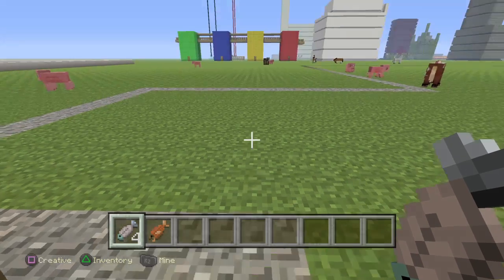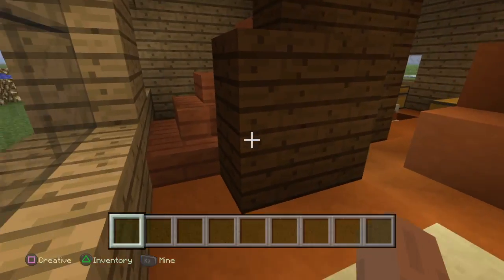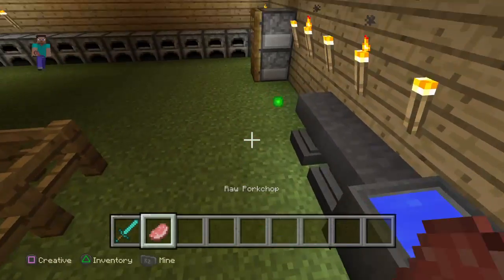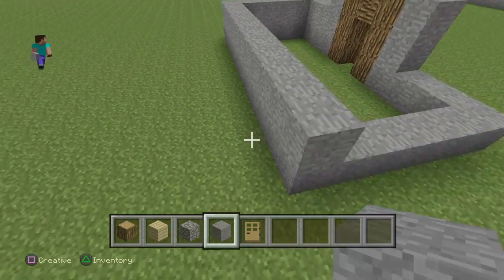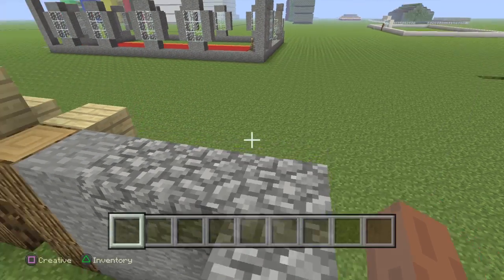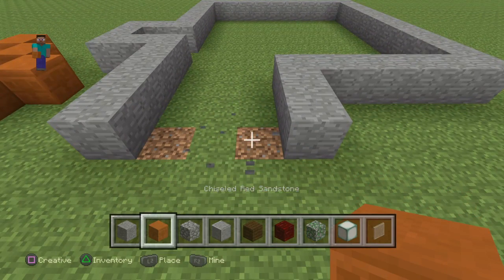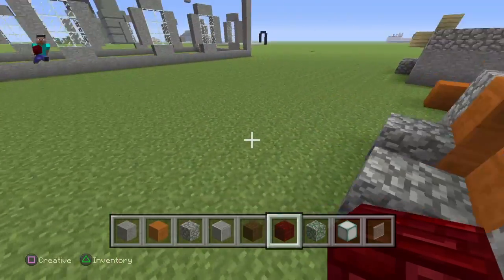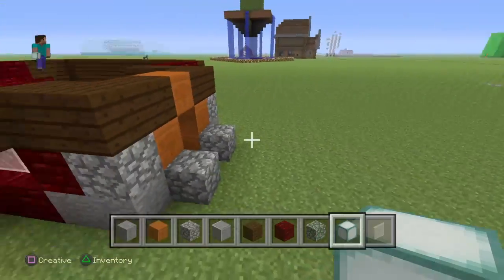???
you will find out.